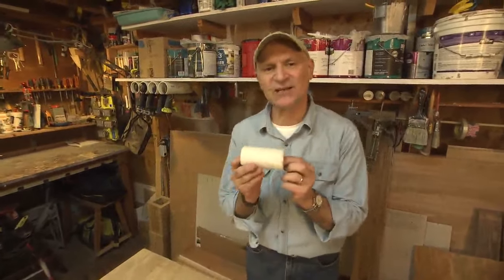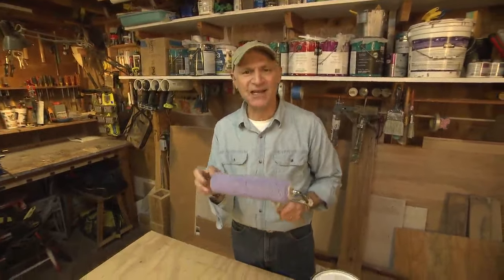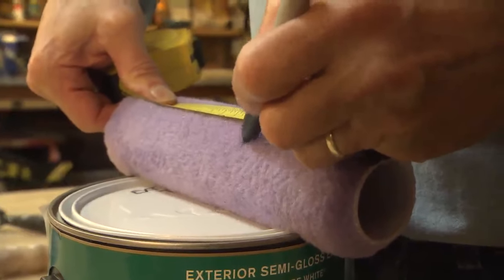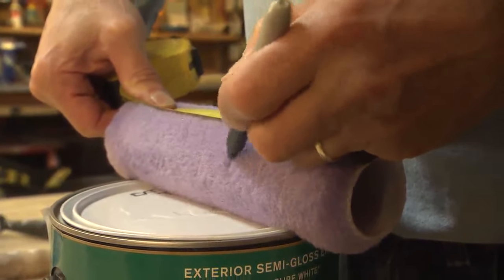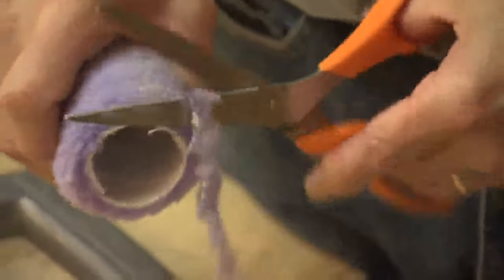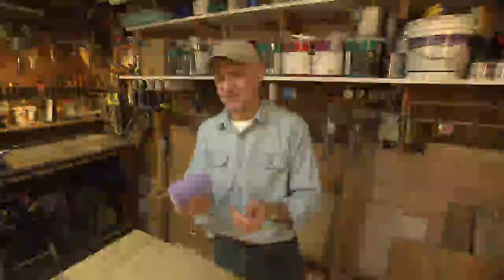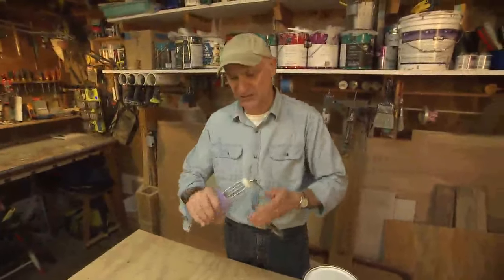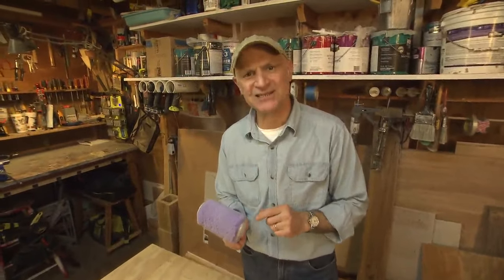Simple Solutions: How to Hack a Paint Sleeve Into 3 Pieces